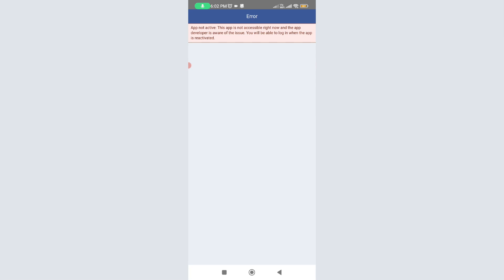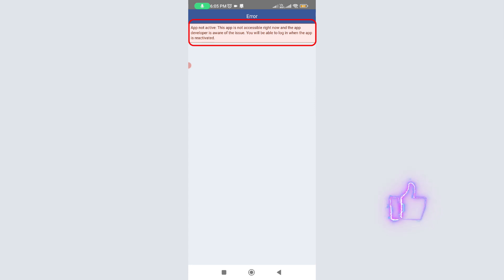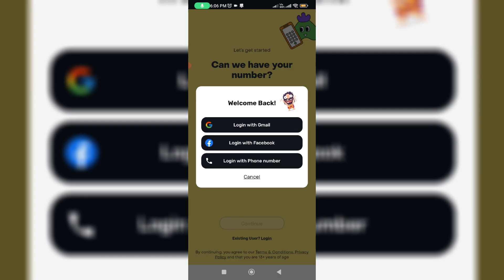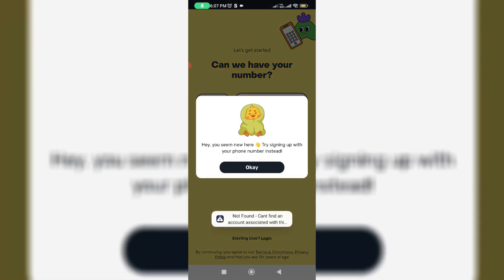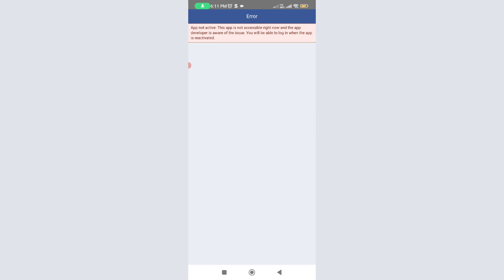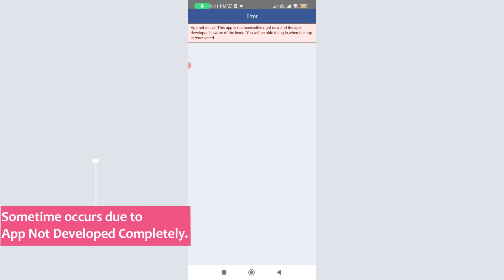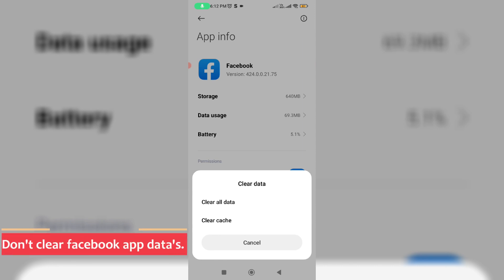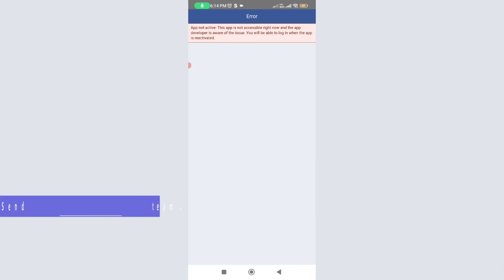Facebook app not active this app is not accessible right now and the app developer login problem Fix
Facebook fix app not active this app is not accessible right now and the app developer is aware of the issue facebook login problem, app not active facebook login problem.

This error occurs on while you complete the sign in process in following apps like epic games,pubg lite,bgmi or battlegrounds mobile india,gameloop and tiktok.

At same time this same problem also occurs for ios based iphone,ipad devices.

But if you using the following apps in your pc also you get this same issue and the app names are real cricket 20 and alight motion.

Today i get the following one error notification while i try to complete the login process in turnip mobile app :

Error

App not active: This app is not accessible right now and the app developer is aware of the issue.

You will be able to log in when the app is reactivated.

How to solve facebook app not active problem :

1.One of my subscriber ask to me,why it shows this kind of message and what is the meaning of this issue?.

2.This is occurs for two possible reasons.

3.One is if may be that particular app is not verified on facebook developer team or google team,it shows that kind of message.

4.And the second one of the reason is due to that app is not developed completely.

5.So my best suggestion is,don't try to clear that facebook app data's and this is waste of time.

6.So otherwise if you like to fix this issue,just send the bug report to that app support team.

7.I hope if you send the bug report may be they will immediately solved your problem.